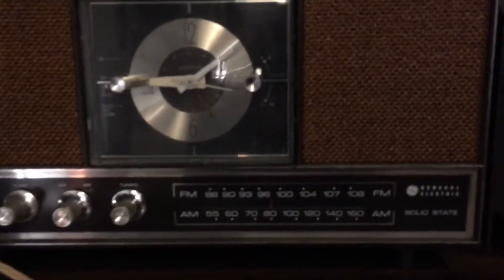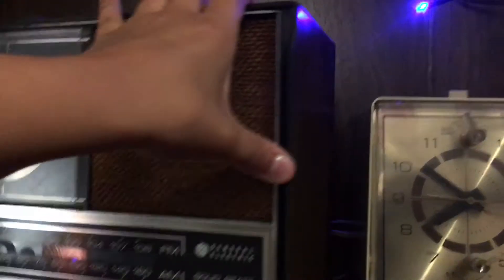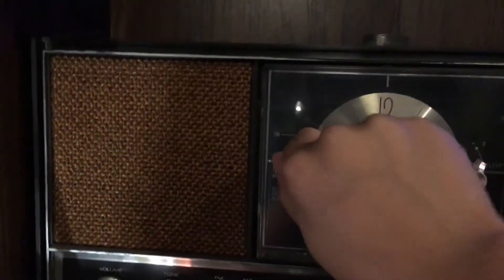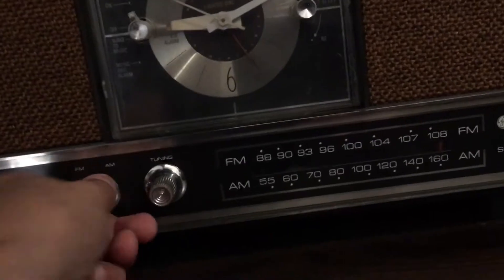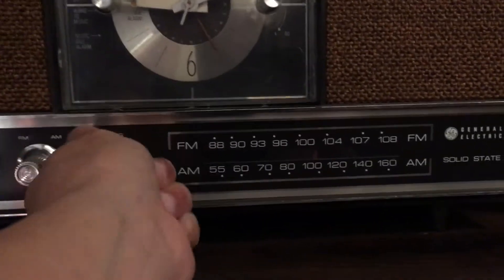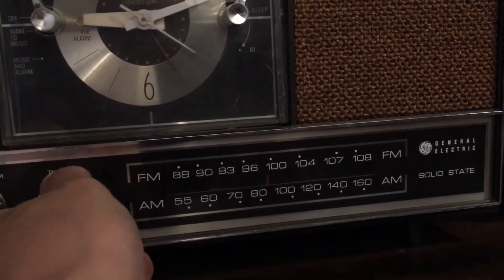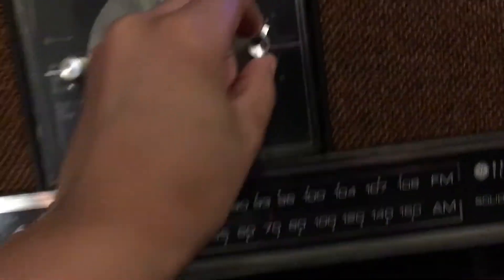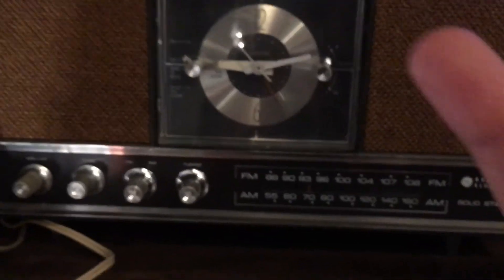Ge Dual Speaker Solid State Fm/Am 1969S Or 1970S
Love this radio